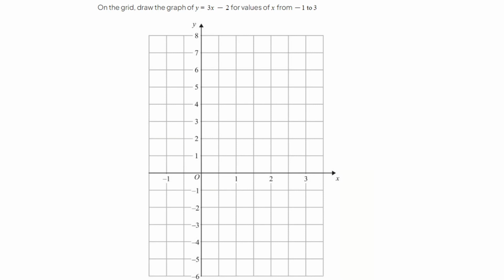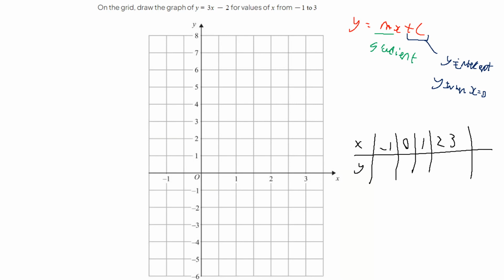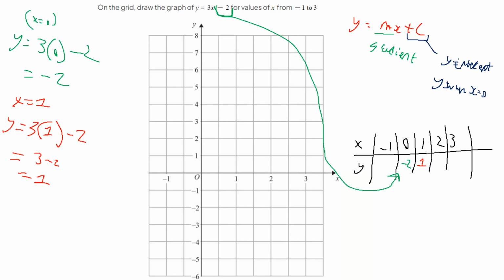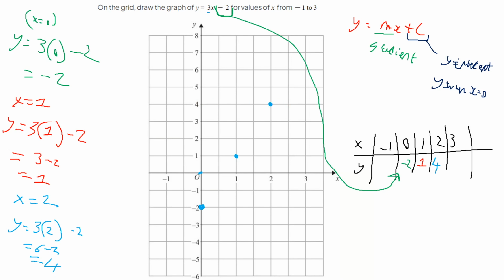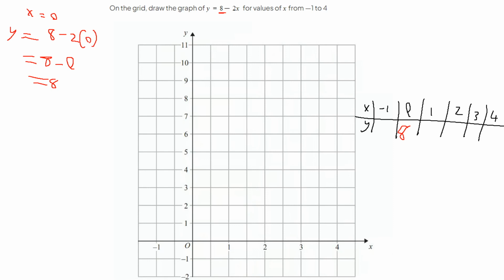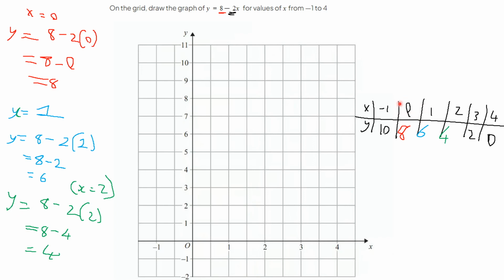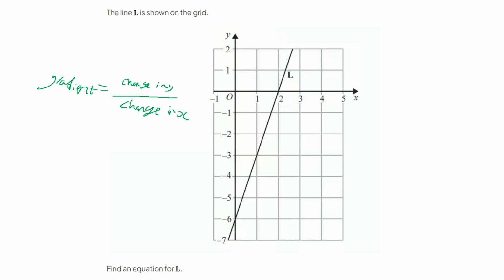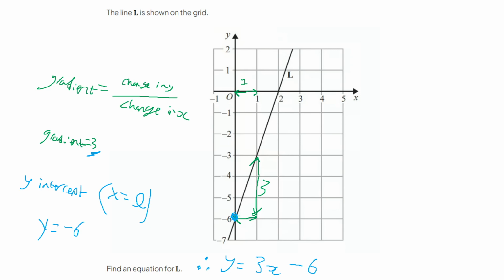Plotting of a straight line - Algebra 12